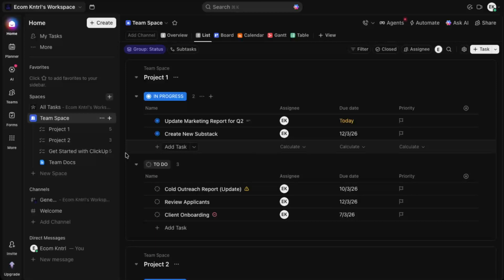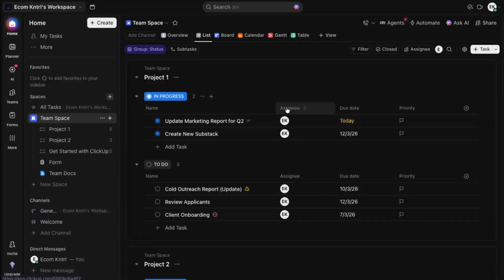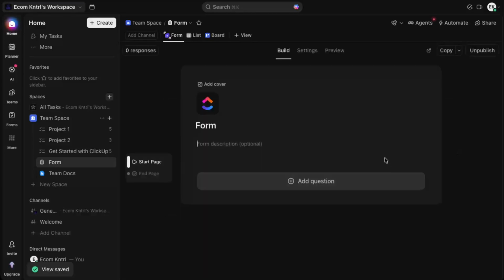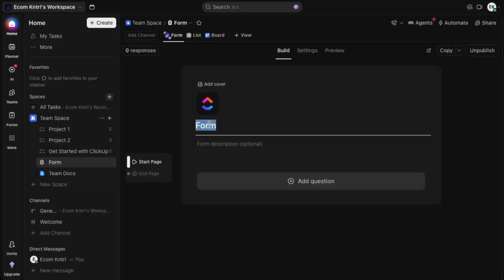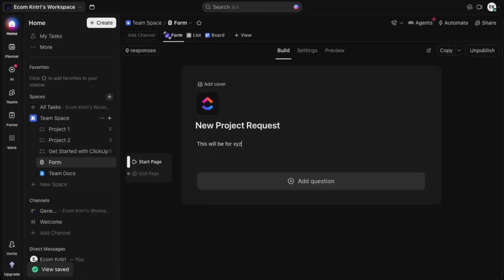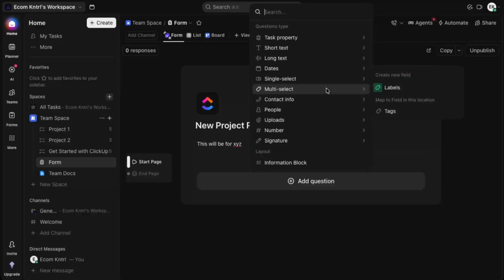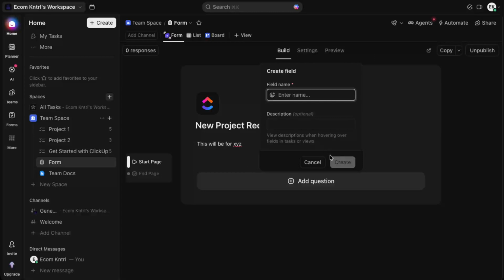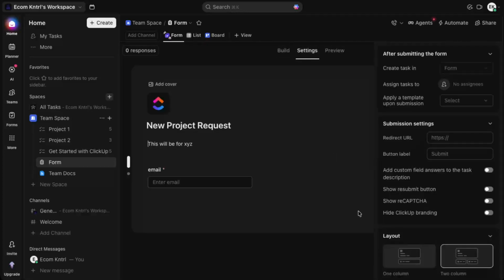How To Create A Form In ClickUp (2026) | Form View Setup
In this video, you’ll learn step-by-step How to create a form in ClickUp using the latest tools and settings. I’ll walk you through the updated process so you know you’re using the correct, current method that works right now.

We’ll cover how to access forms inside ClickUp, set up questions, use custom fields, and organize responses so your team can act fast. You’ll see how to share your form with a link, manage submissions, and connect everything to your existing tasks and workflows.

Whether you’re collecting client info, project requests, or internal feedback, this tutorial will help you build a clear, professional form from scratch, even if you’re new to ClickUp or just switching from another tool.